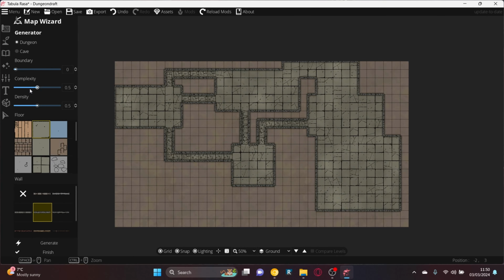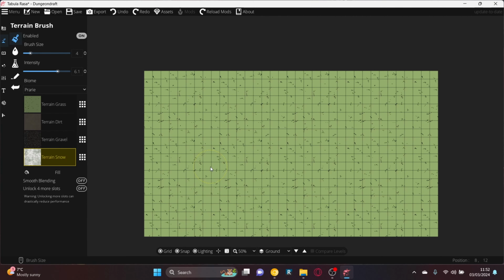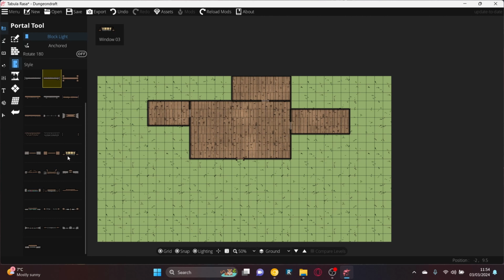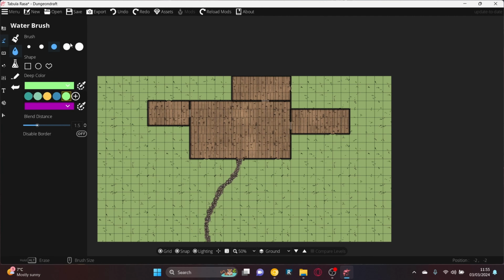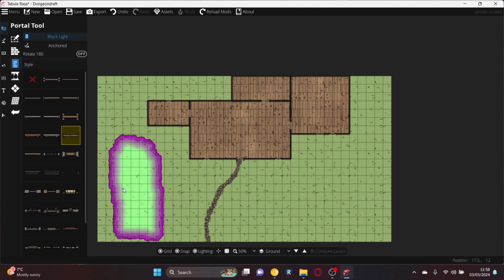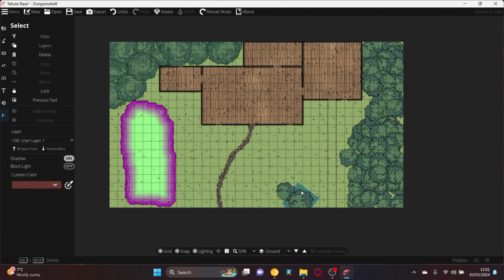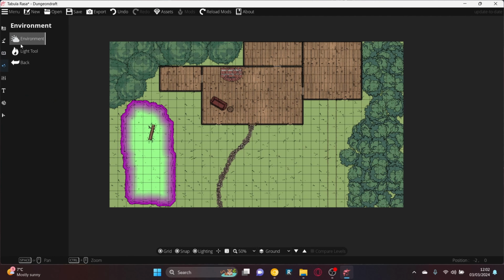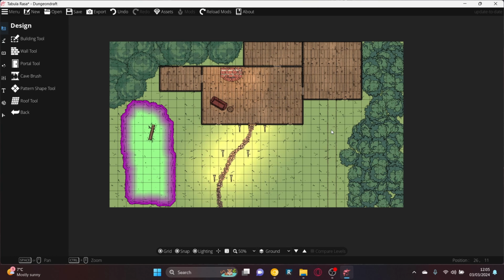A Guide to Dungeondraft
In today's video I show off Dungeondraft a cool mapmaking program that can create detailed maps that you can use on a VTT or on a tv for your home D&D games.